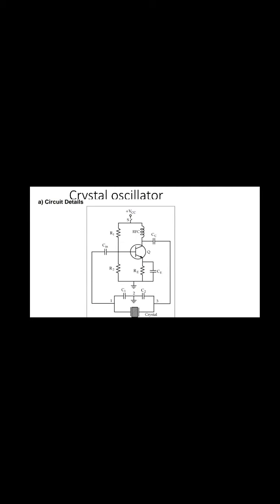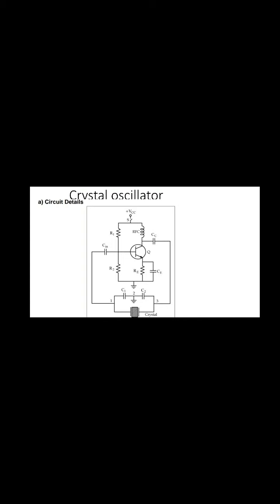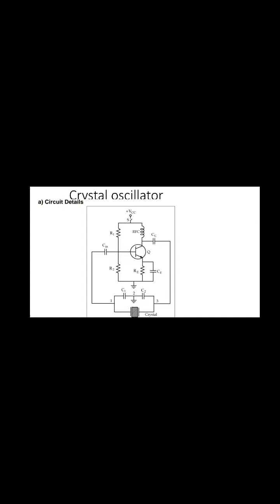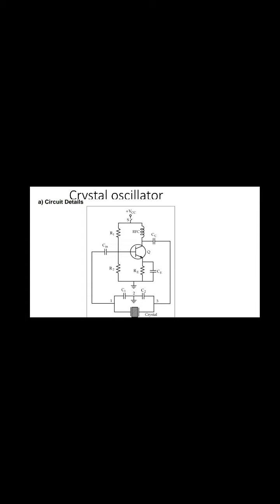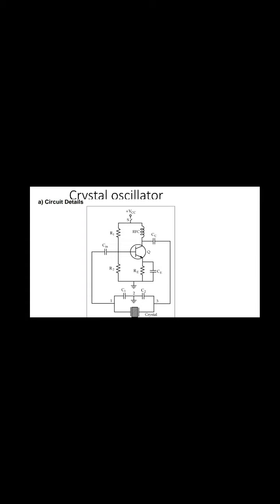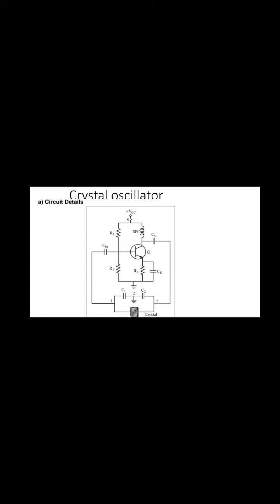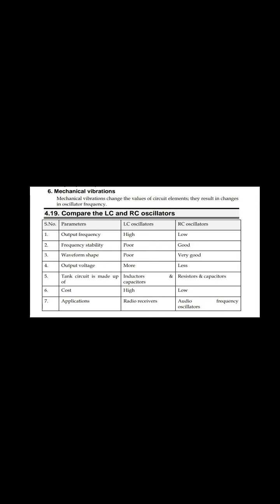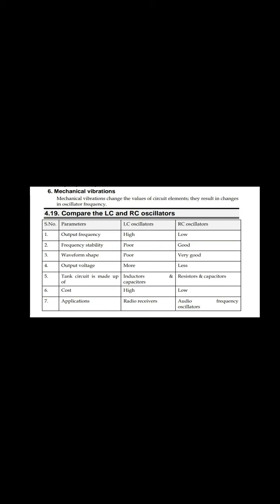Crystal oscillator, instability, varactor diode